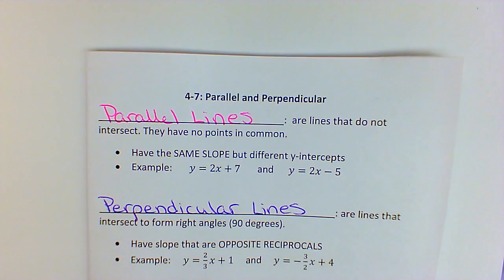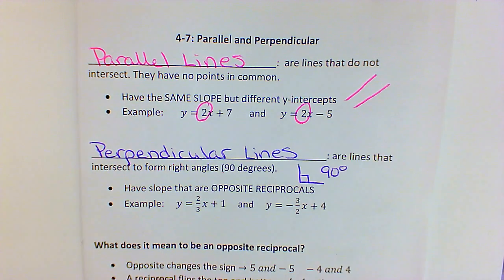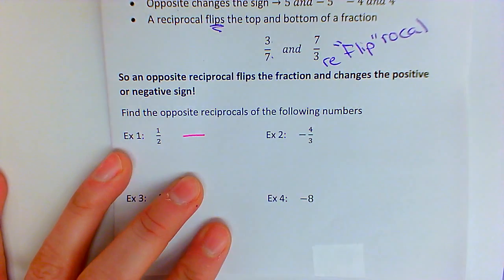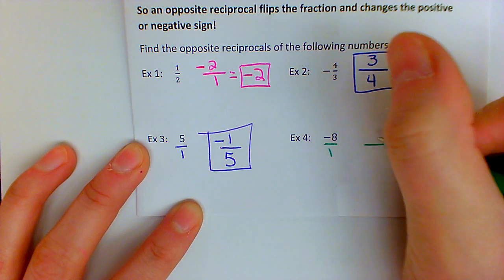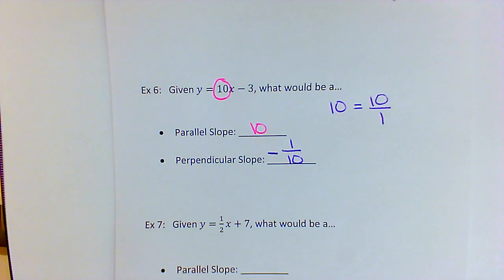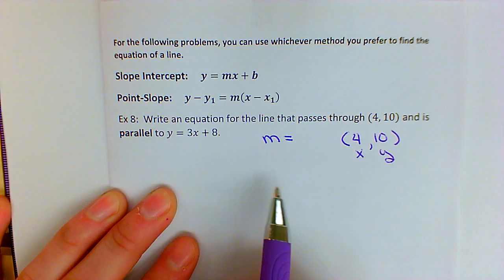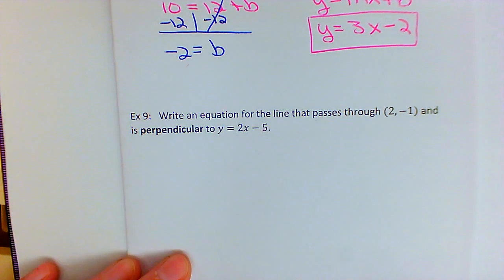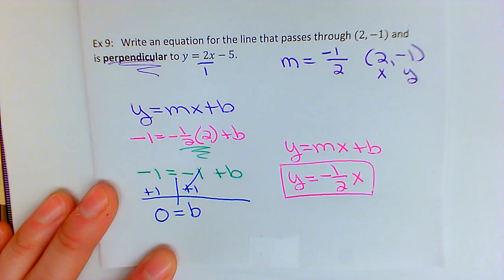Parallel and Perpendicular